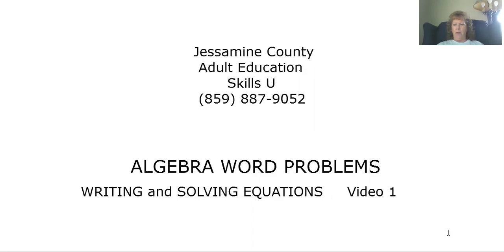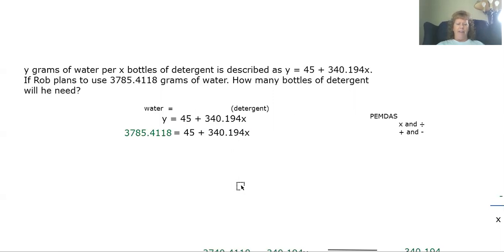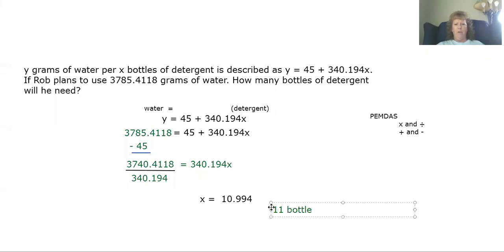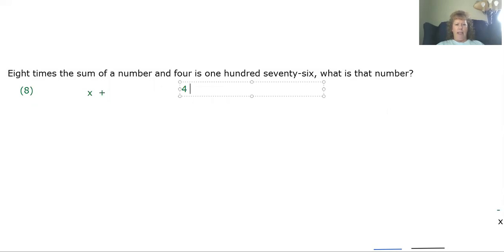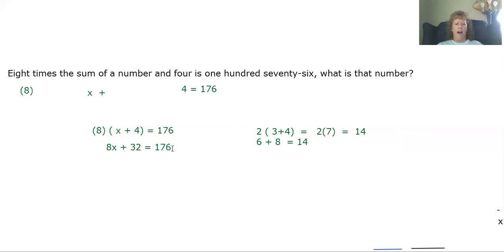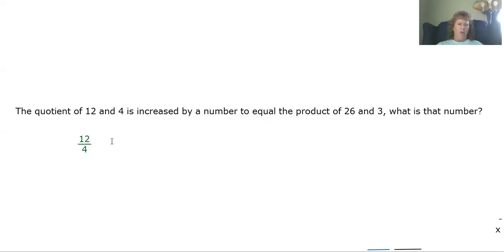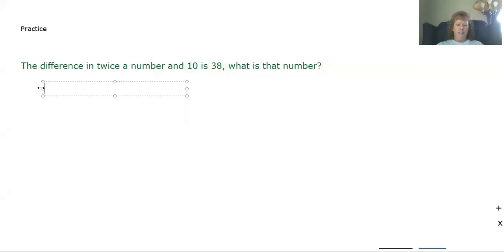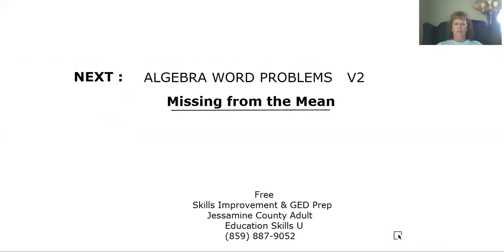ALGEBRA Word Problems: Part 1